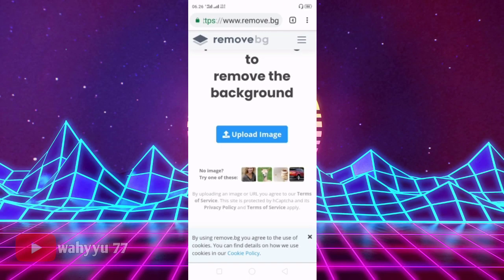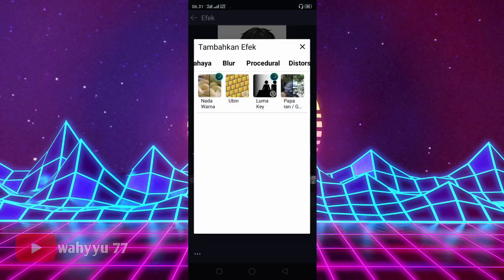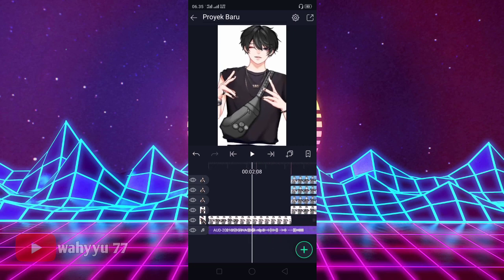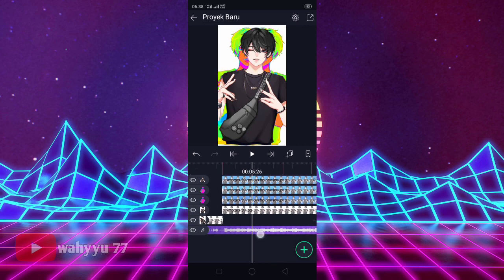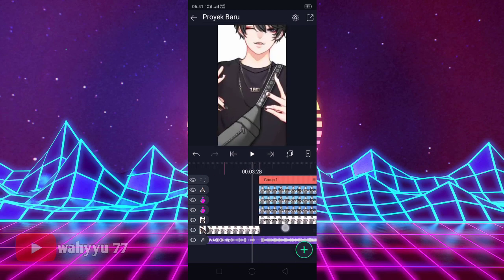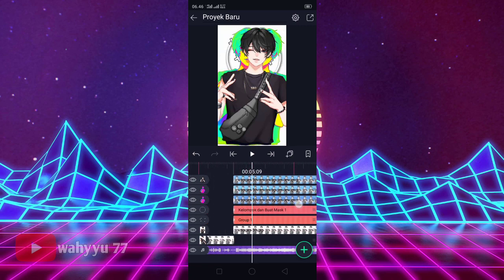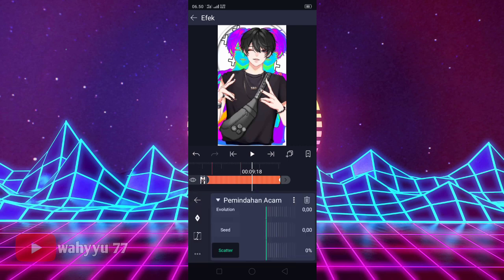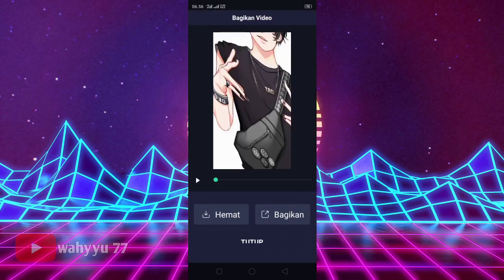CARA BUAT JEDAG JEDUG FOTO TRANSISI EFEK SABER WARNA WARNI | DJ TONGUE TIED REMIX DI ALIGHT MOTION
assalamualaikum halo teman² balik lagi sama aku Wahyyu 77.oke di Vidio kali ini aku akan membuat tutorial Jedag jedug foto transisi efek saber warna warni keren dan simpel.

tanda Beat :

02.15
04.10
07.15
09.00